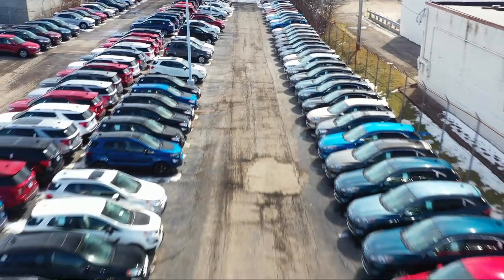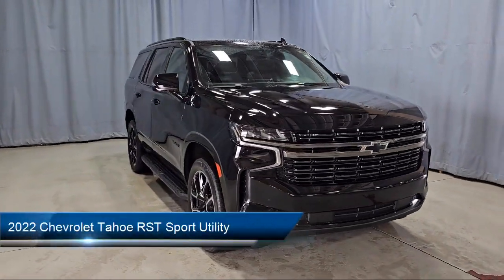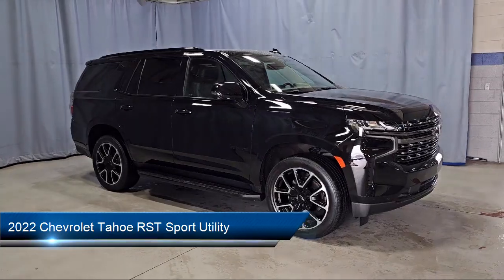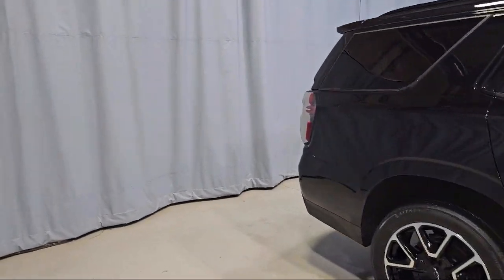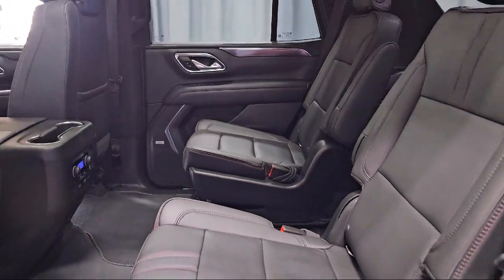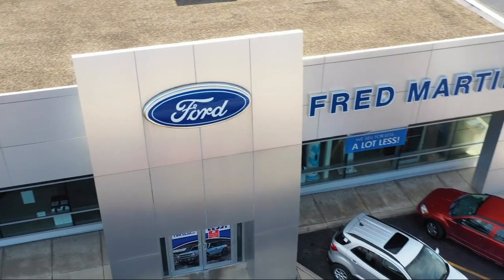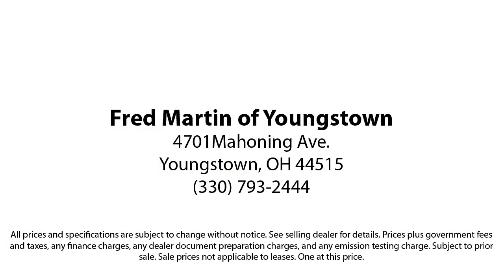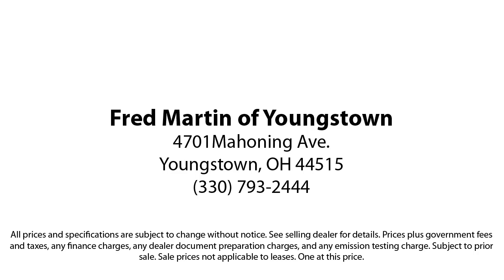2022 Chevrolet Tahoe RST Sport Utility Youngstown New Castle Kent Warren Boardman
2022 Chevrolet Tahoe RST Sport Utility Stock Number: M6752A Vin:1GNSKRKD6NR109757.